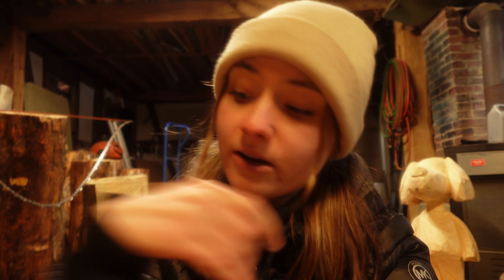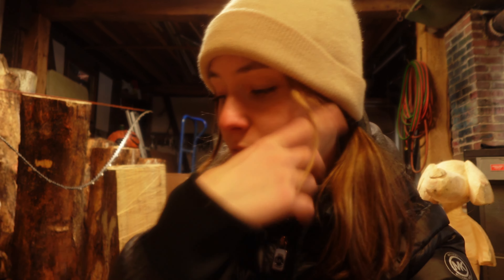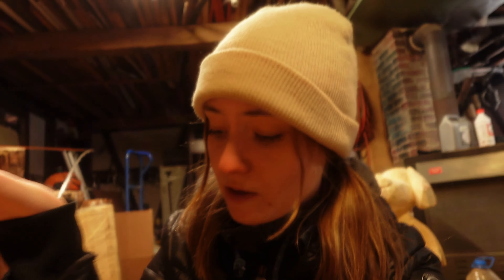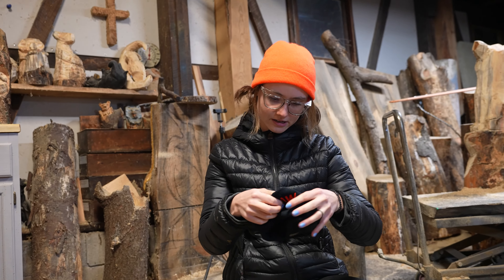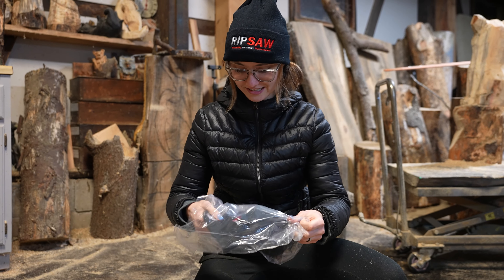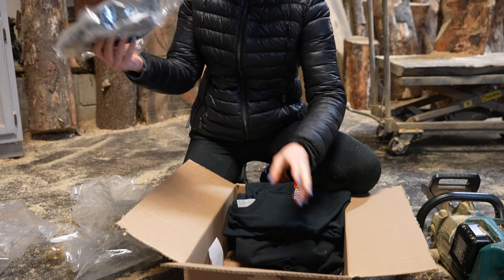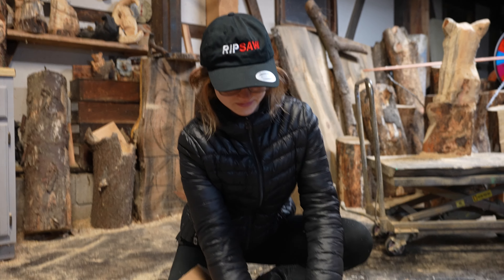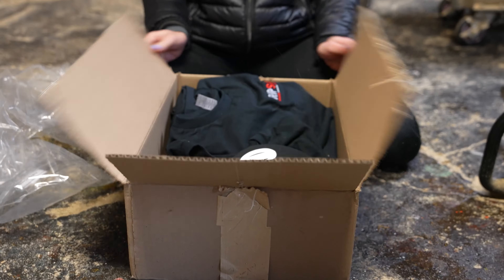Chainsaw Winter Mode?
Just because I run chainsaws all the time doesn't mean I know everything. haha I learn something new everyday in this field. Did you know about Winter Mode?